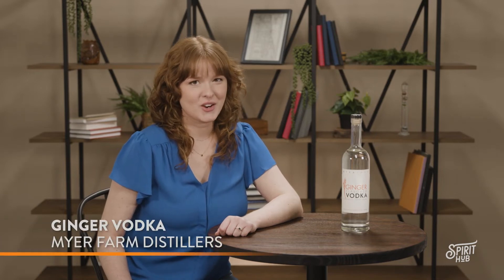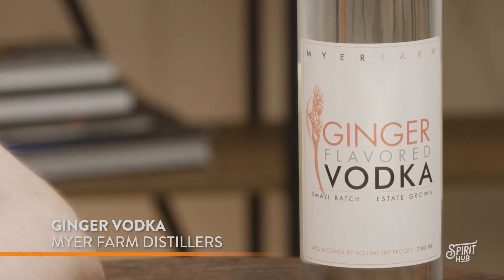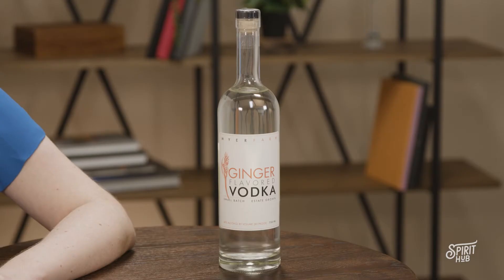Ginger Vodka by Myer Farm Distillers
For cocktails with gusto… This is Myer Farm Distillers Ginger Vodka.